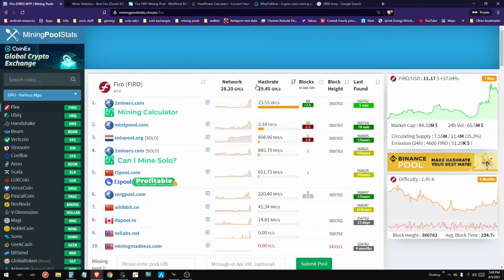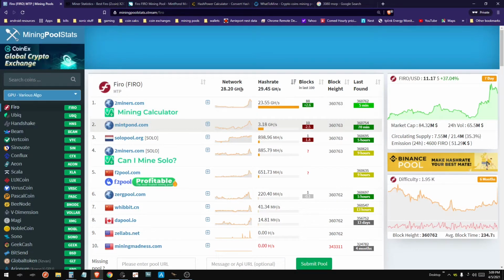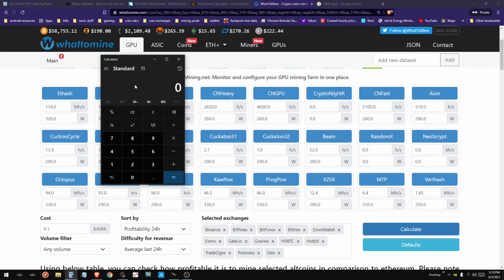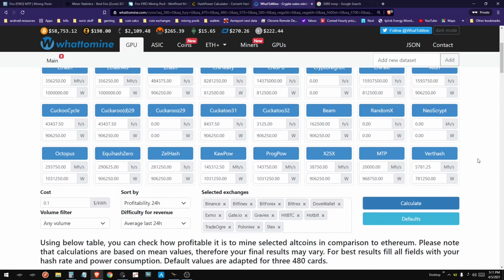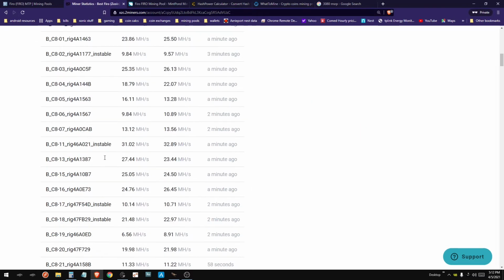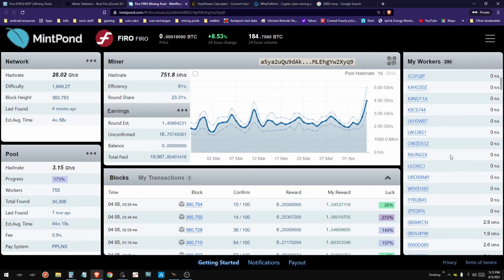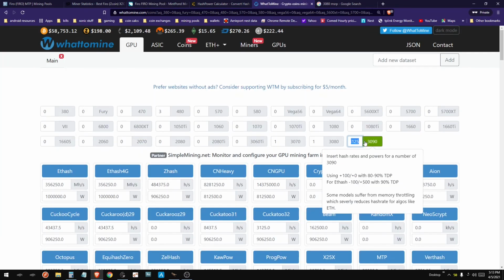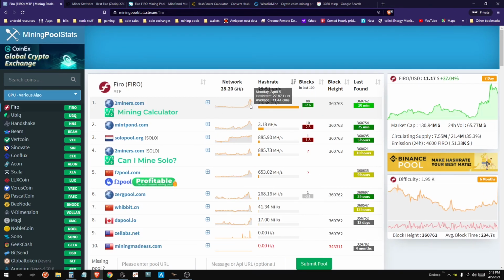WOAH!! FIRO MASSIVE HASHRATE SPIKE!!!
Firo network hashrate has almost trippled today!